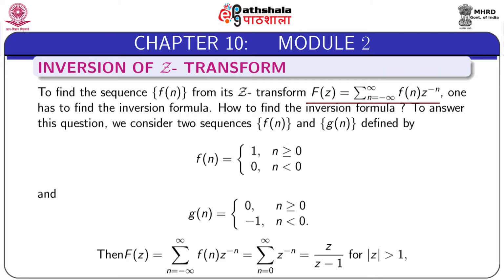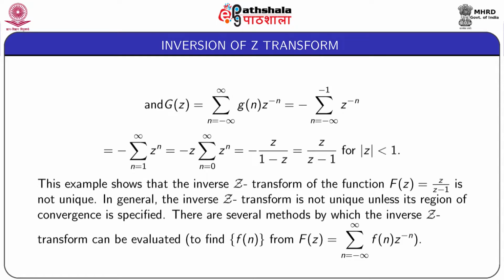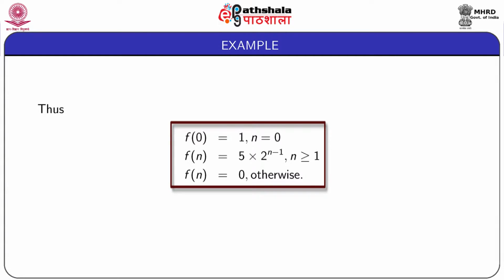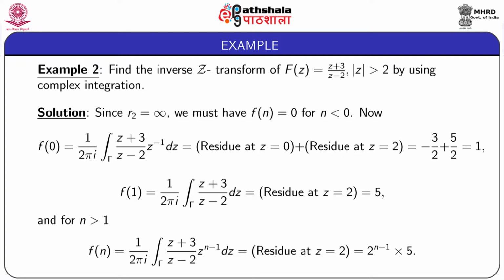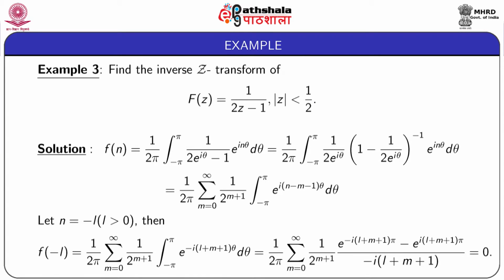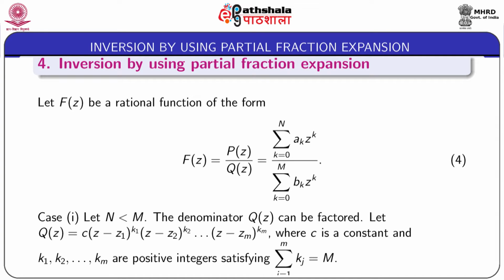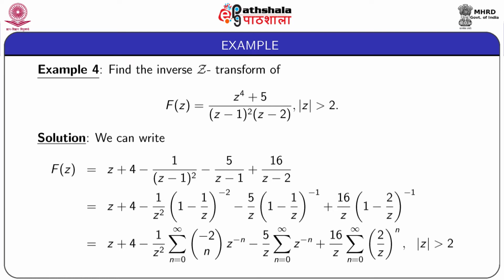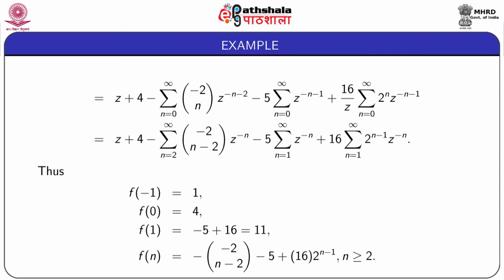math p10 Chapter 10 Module 2